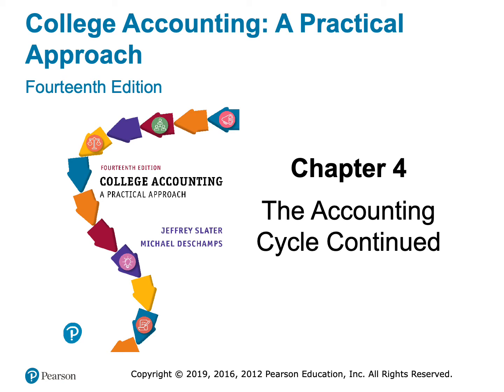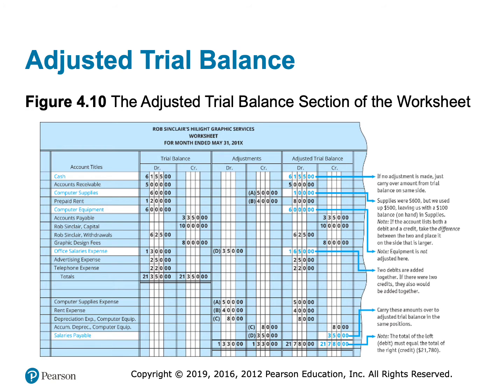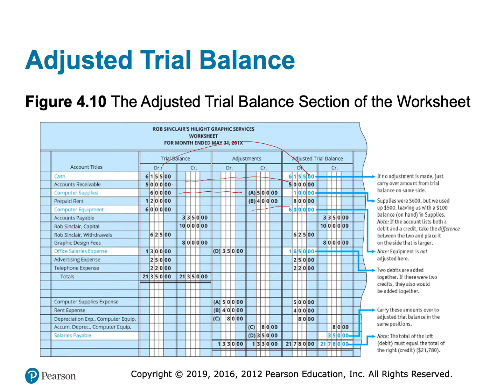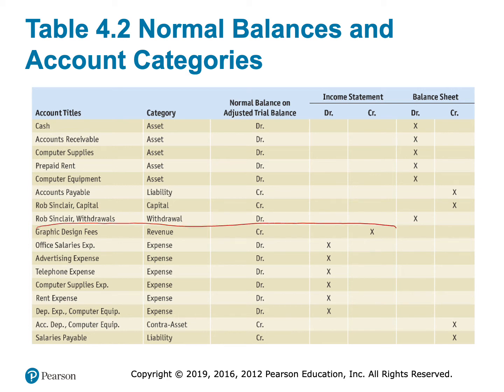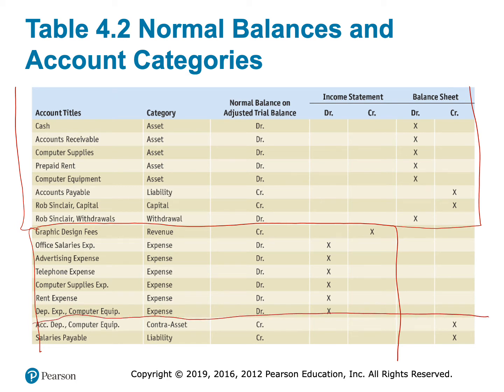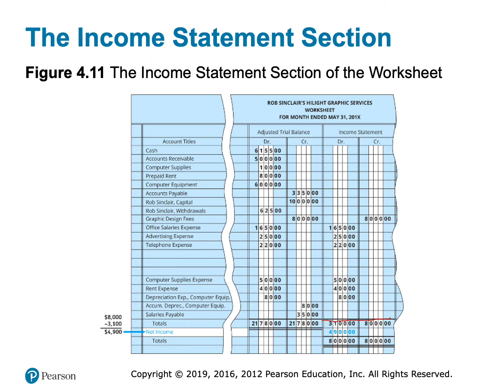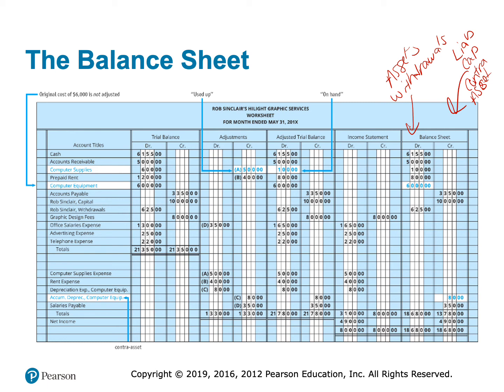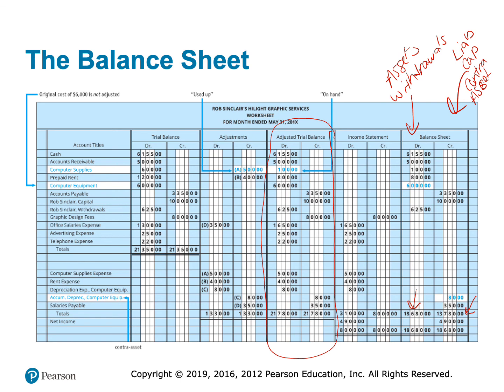ACNT 1303•Chapter 4•LO2•Jaye Simpson